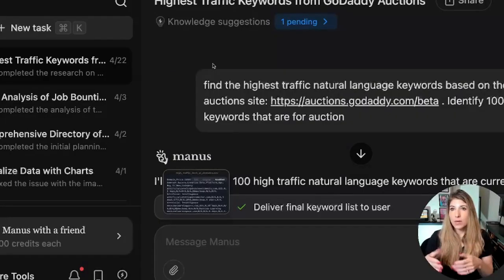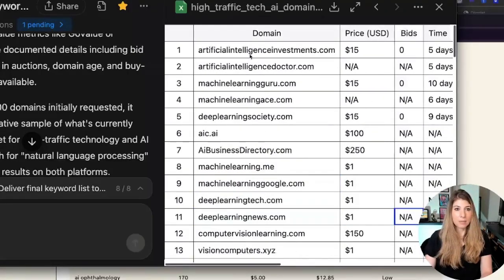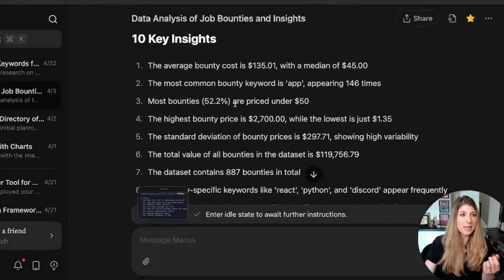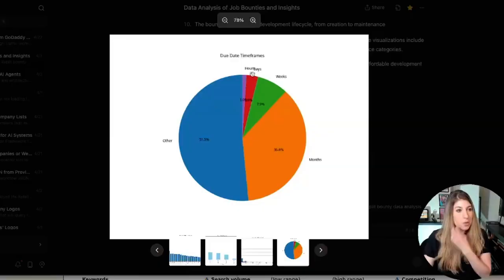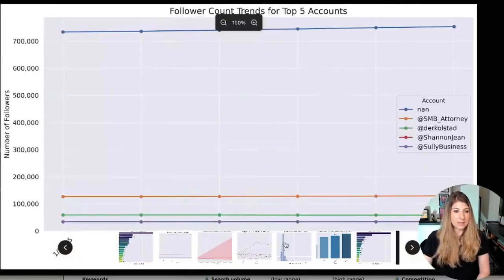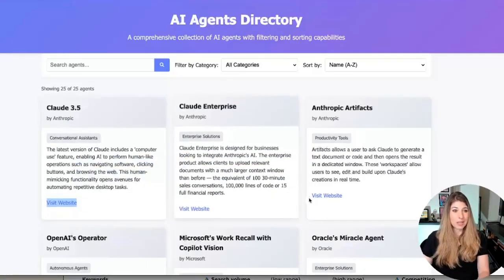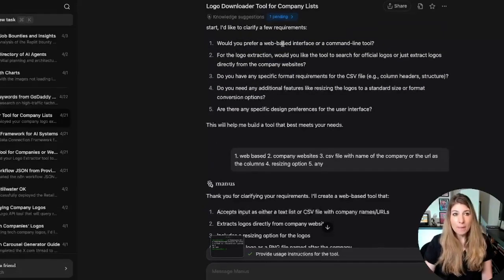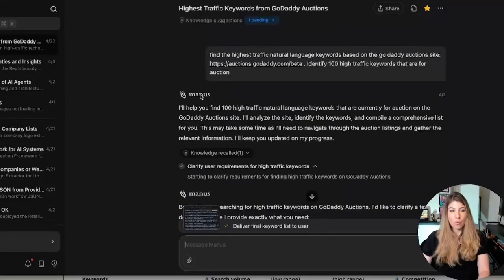I Tested These 5 Use Cases with Manus AI--But Did They Actually Work?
In this video, we explore how Manus AI is transforming workflows by creating unique tools and solutions.

Unlike traditional companies or simple language models, Manus AI offers agentic features to generate code, conduct research, and build applications.

We showcase various use cases, including automating domain auction research, conducting data analysis, visualizing social media growth, creating AI agent directories, and developing a logo downloader.

Although some tools needed further refinement, Manus AI proves to be a powerful asset for certain tasks.

Watch to find out how to integrate Manus AI into your workflow!

00:00 Introduction to Manus AI
00:51 Building and Testing Tools with Manus
01:30 Keyword Research Automation
03:54 Data Analysis with Manus
07:03 Visualizing Twitter User Stats
08:39 Creating an AI Agent Directory
10:05 Developing a Logo Downloader Tool
12:30 Conclusion and Final Thoughts